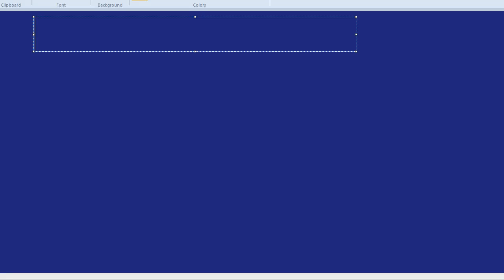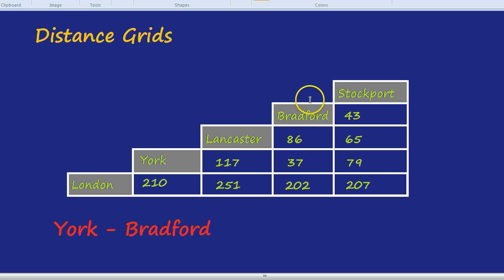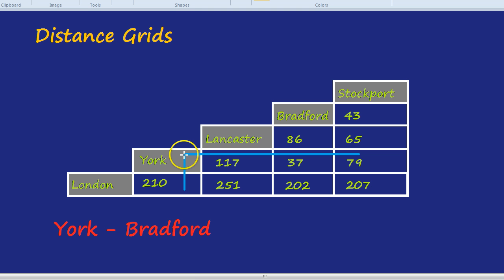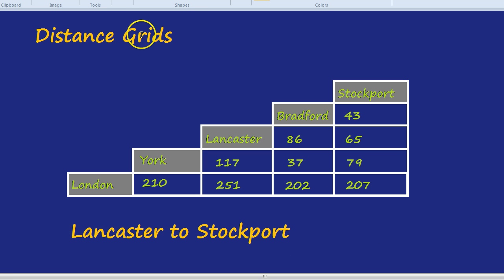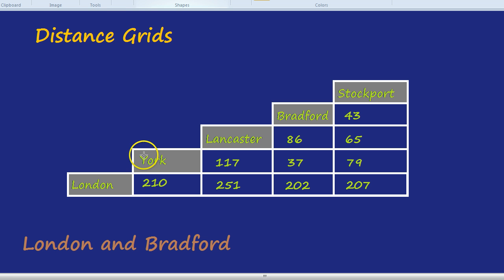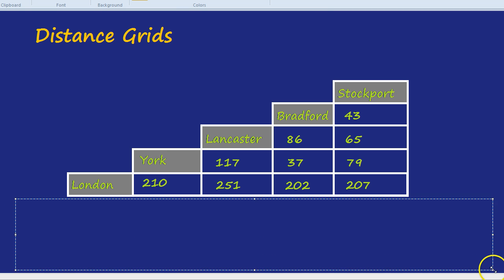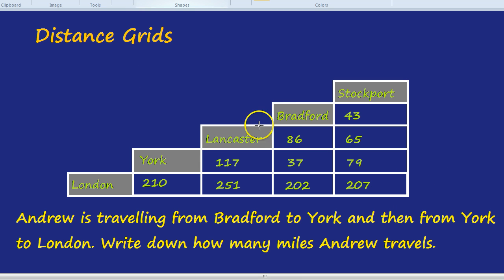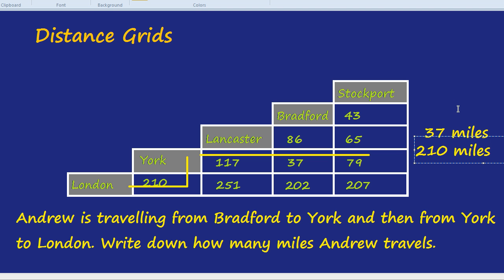Distance Grids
How to understand distance grids. Where does the London row meet the Bradford column?